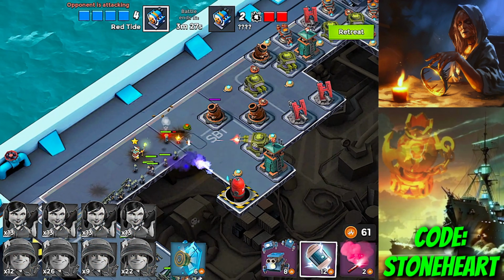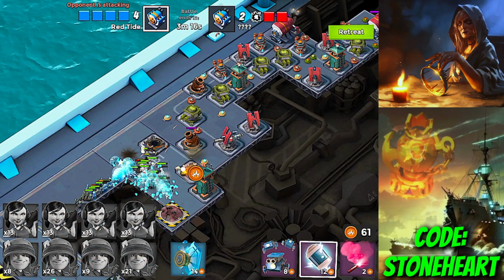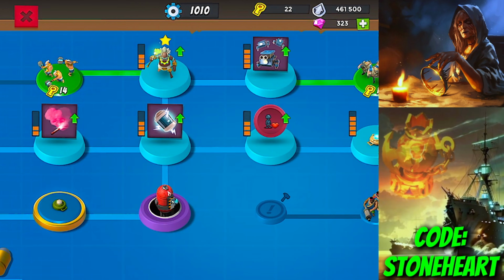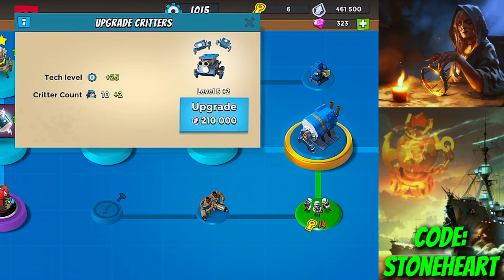This Critter Hit Crushes Bases! - Season 73 - Boom Beach